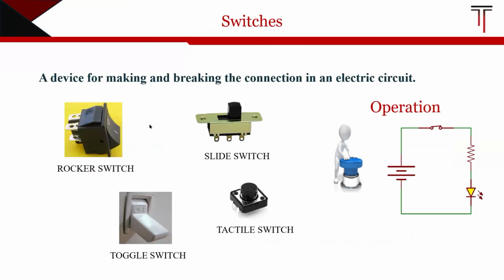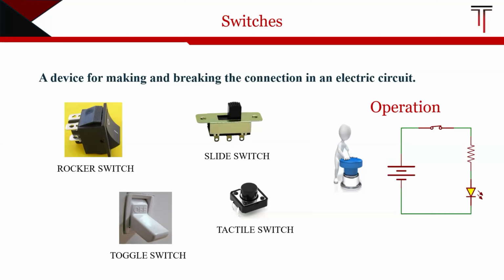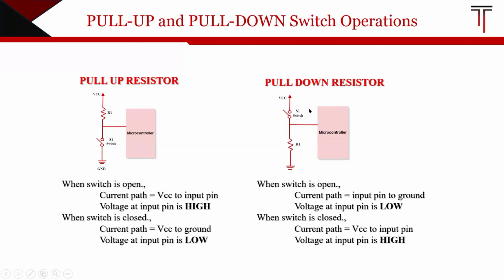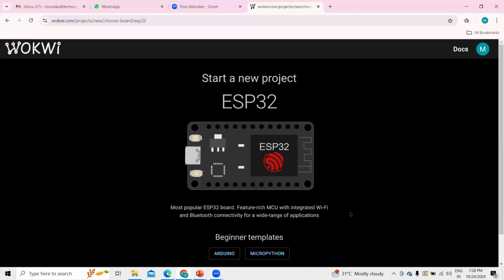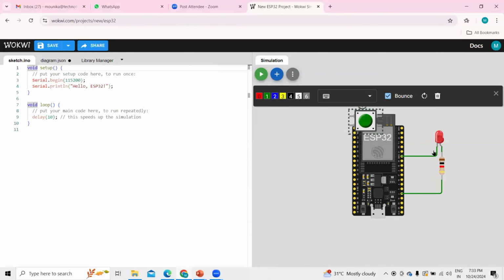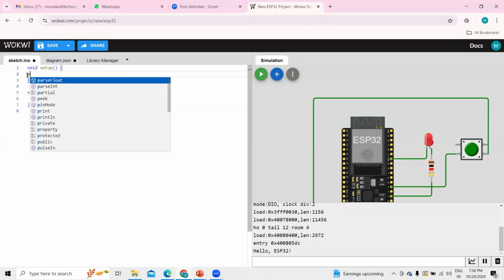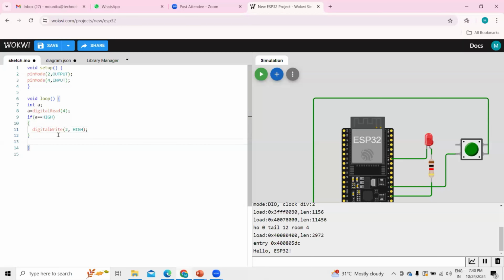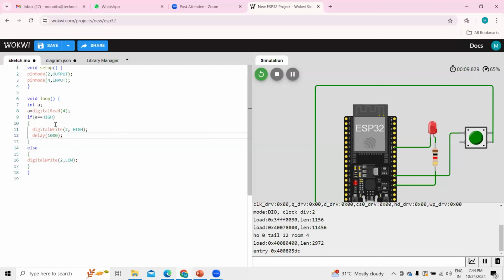Understanding Switches in Embedded Systems | Types of Switches & Pushbutton Interfacing with ESP32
Welcome to our in-depth guide on switches in embedded systems! In this video, we’ll explore the different types of switches commonly used in electronics, including pushbutton, slide, and toggle switches. Switches are essential components for controlling circuits, providing user input, and creating interactive projects, and they are widely used in embedded systems and IoT applications.

We start by explaining each switch type, covering its design, function, and unique applications. Next, we’ll take you through a hands-on demonstration where we interface a pushbutton switch with the ESP32 microcontroller using Arduino programming on the Wokwi online simulator. This practical example shows how to connect and code a pushbutton switch with ESP32, so it can detect when the button is pressed and trigger an action. Whether you’re working on a DIY project, learning embedded systems, or developing IoT applications, understanding how switches work and how to integrate them is crucial.